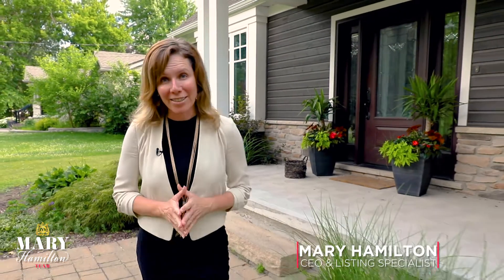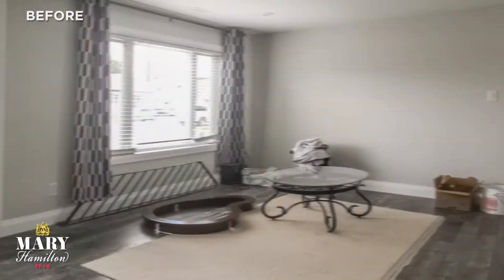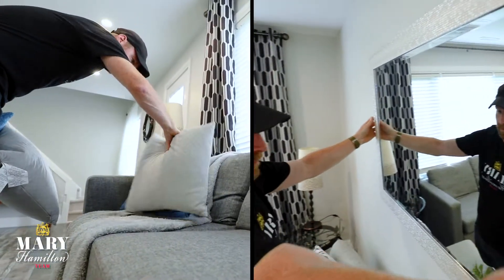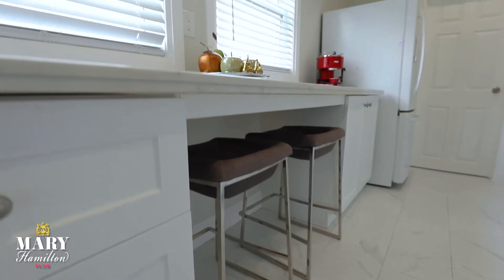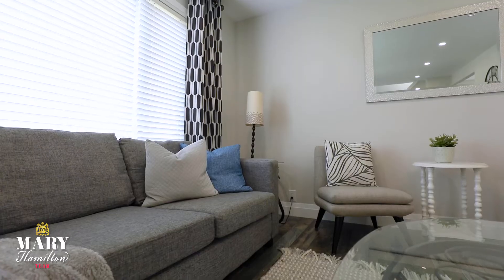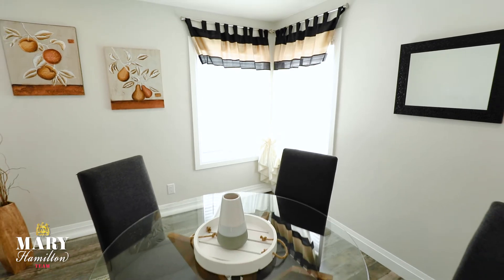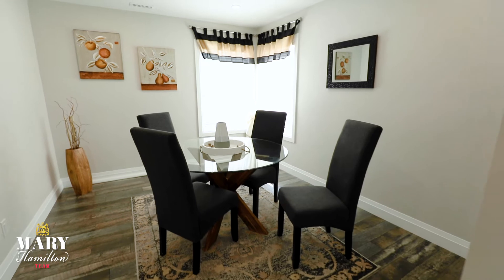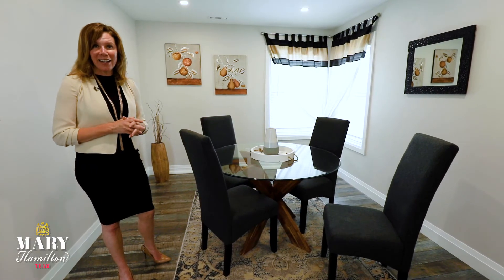Home Staging with the Mary Hamilton Team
Do you want your home to sell in less time for more money?

We make that happen by providing you with our complementary professional home staging.